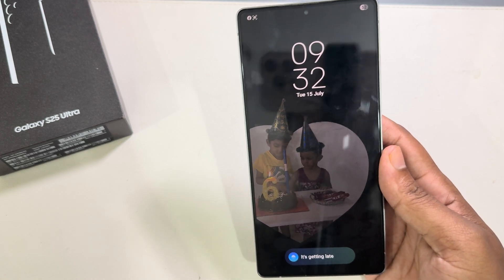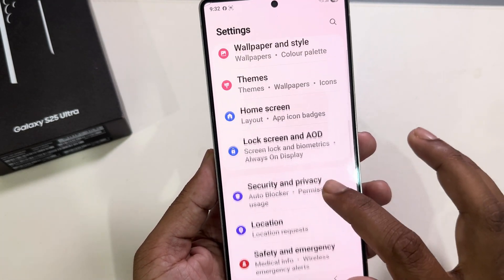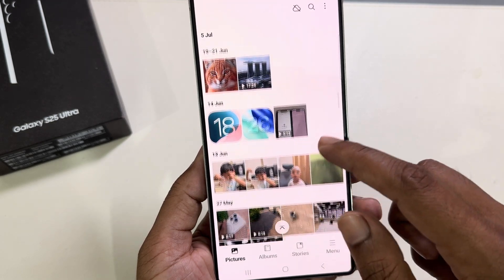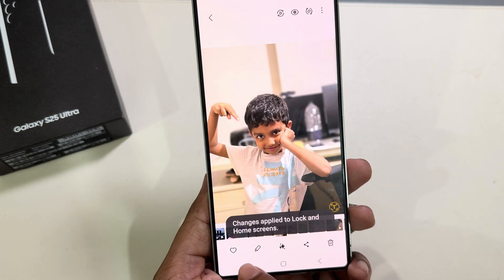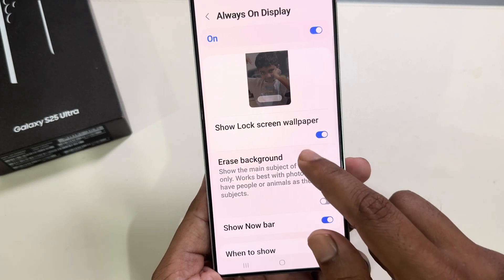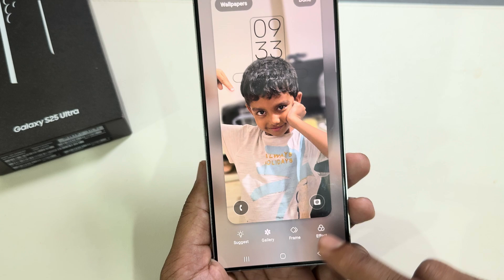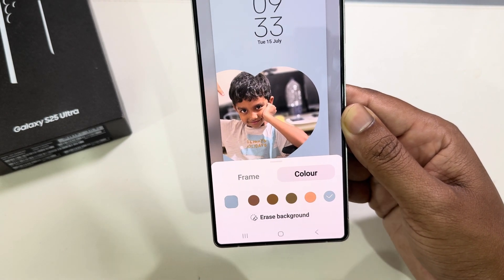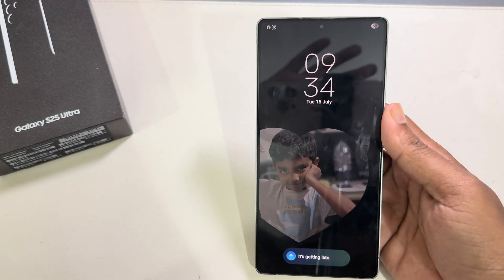How to add image to AOD Samsung S25 Ultra/S25+/S25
Learn how to add an image to the Always-On Display on your Samsung S25 Ultra/S25+/S25 with this easy tutorial. Customize your phone with your favorite picture now!